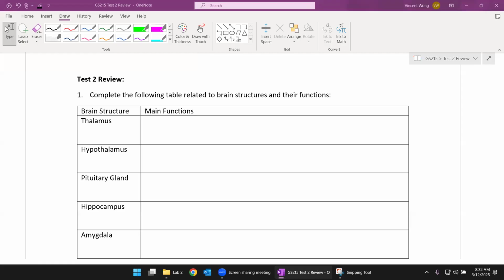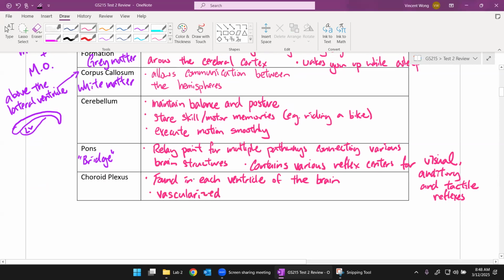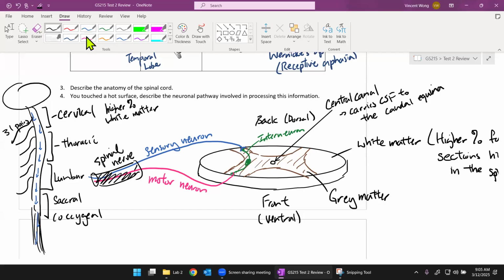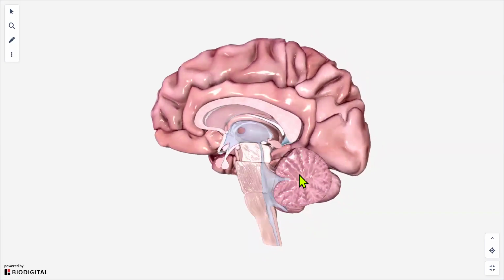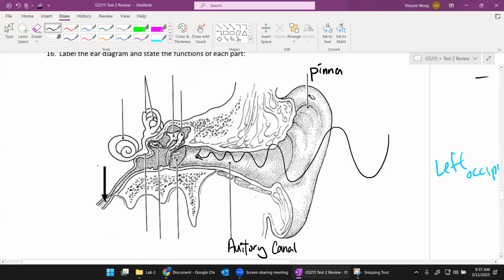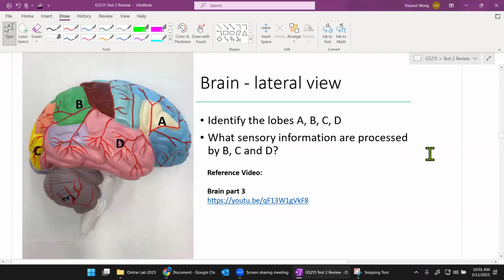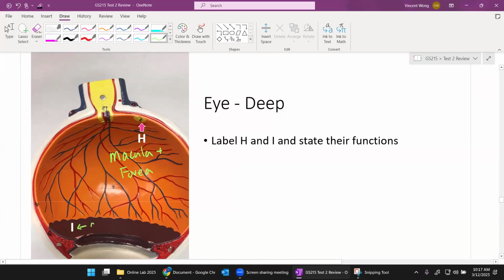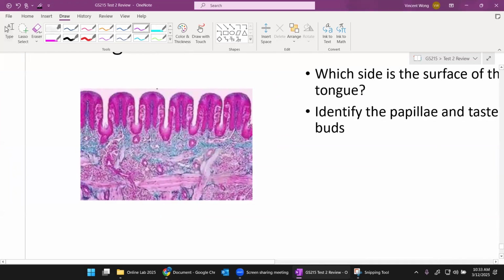Test 2 Review Mar 12 2025